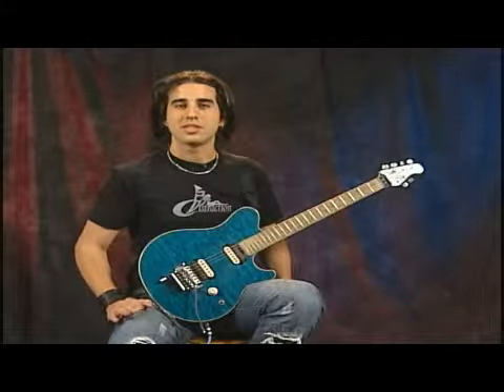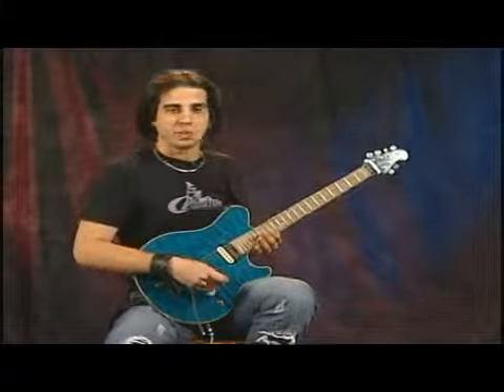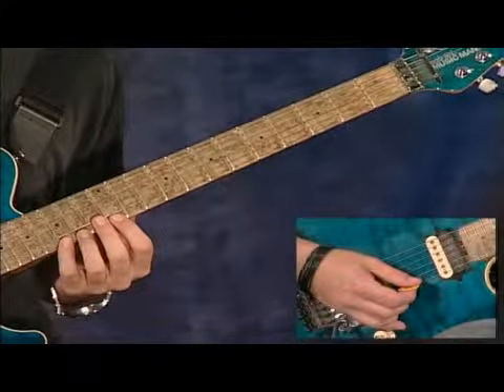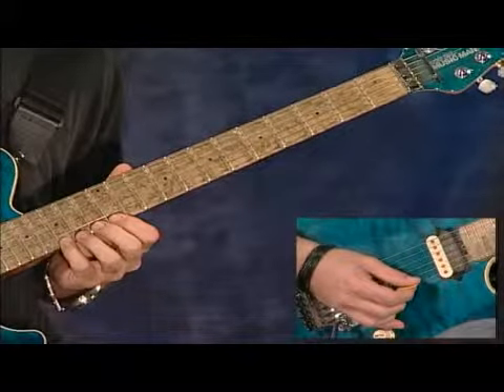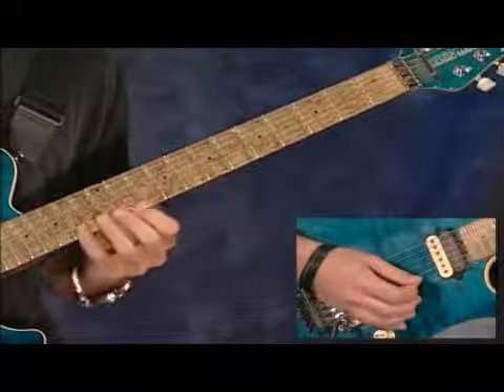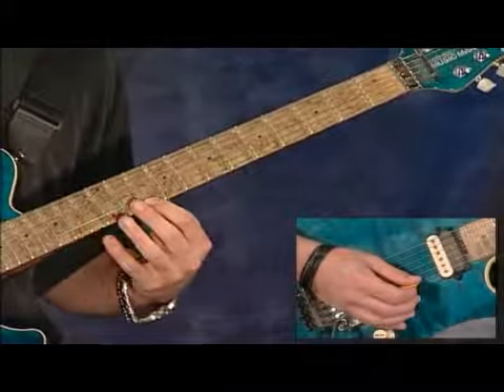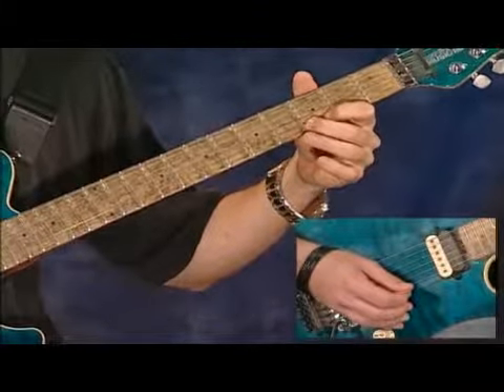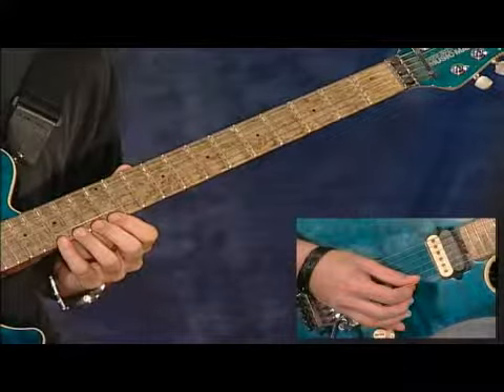Rock Guitar Licks on 1 String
Rock Guitar Licks on 1 String. Part of the series: iPerform2. A great rock guitar lick starts in the twelfth position when using the G major scale, and this lick can be played entirely on one string. Learn about the four-note descending pattern of a guitar lick with tips from a guitar player in this free video on playing rock guitar licks.